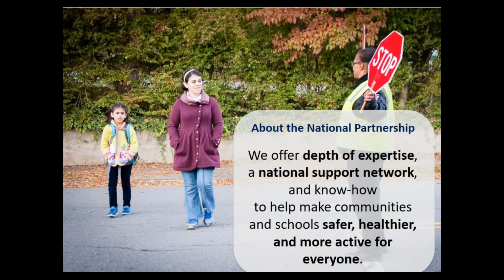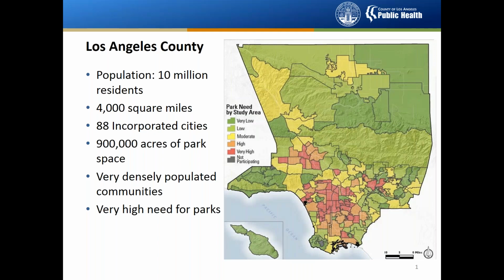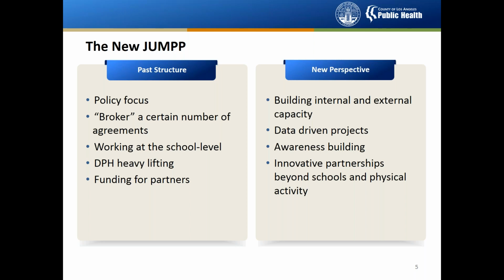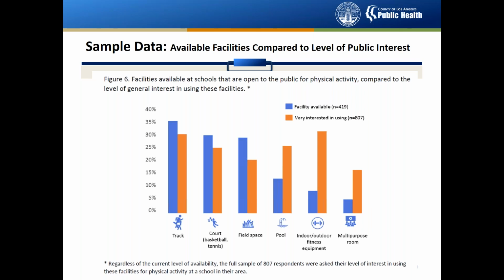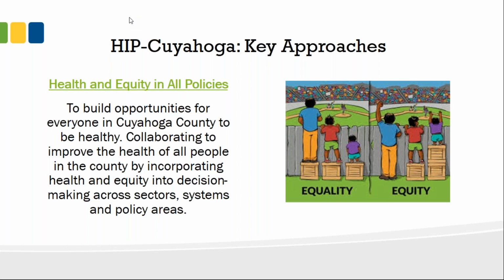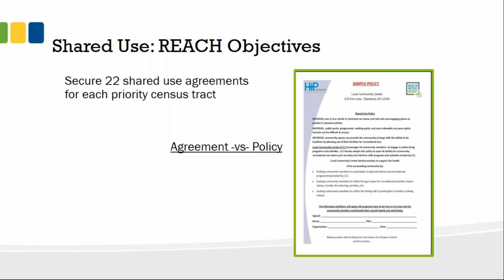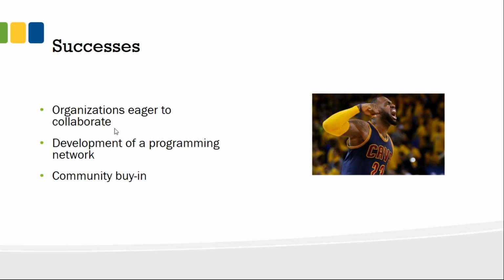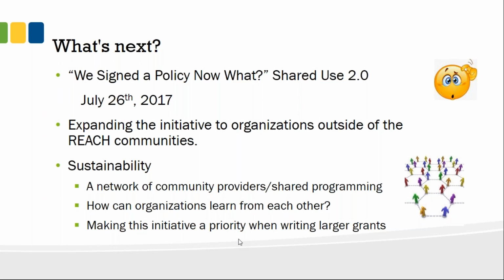2017 Shared Use Ambassadors: Best Practices in Shared Use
Attend this webinar to learn about our newest individual Shared Use Ambassadors, and how they improve physical activity opportunities in communities through policy, programs and community engagement.  Meet Erika Hood, REACH Community Fellow and Active Living Coordinator at Case Western Reserve in Cleveland, Ohio, and Ruth Bell, Health Program Analyst with the Los Angeles County Department of Public Health in Los Angeles, California, to learn about how their outstanding shared use initiatives improve access to physical activity  in their communities.